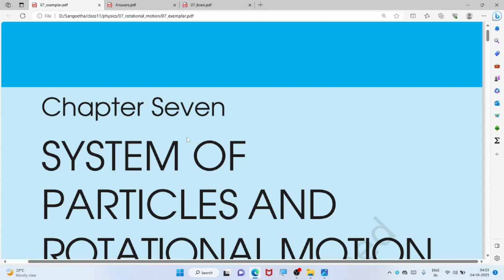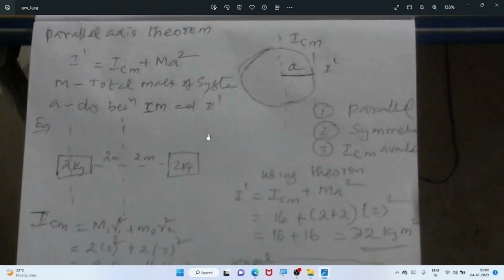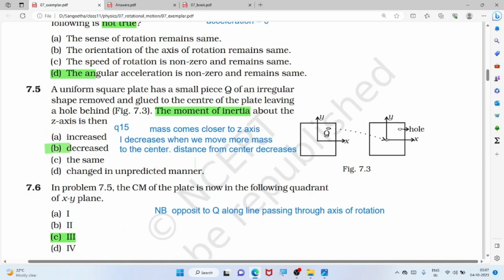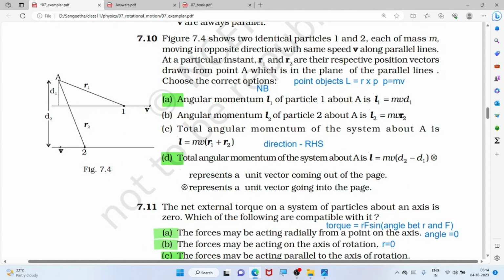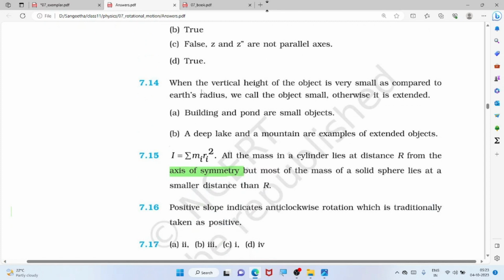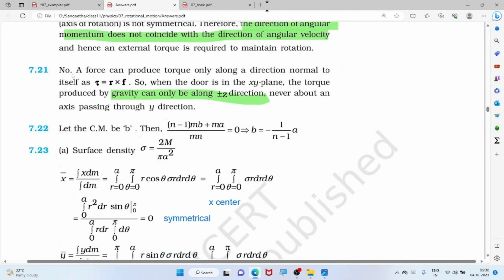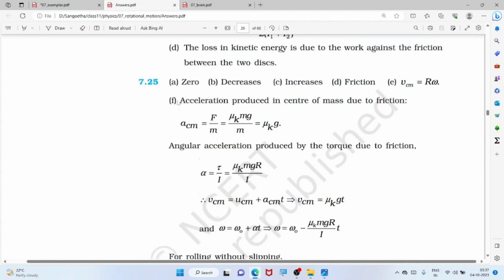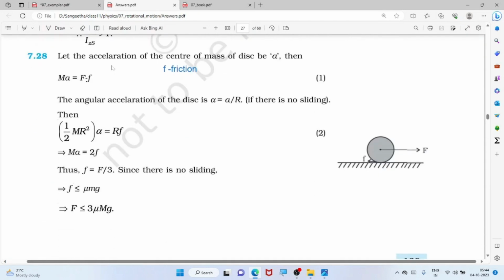NCERT Class 11 Physics Exemplar - Chapter 7 System of particles and Rotational Motion